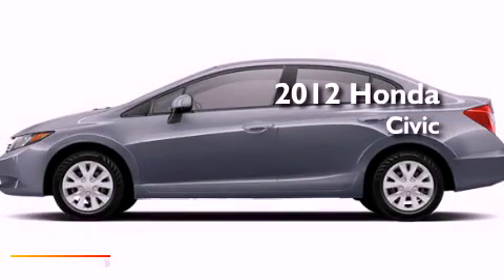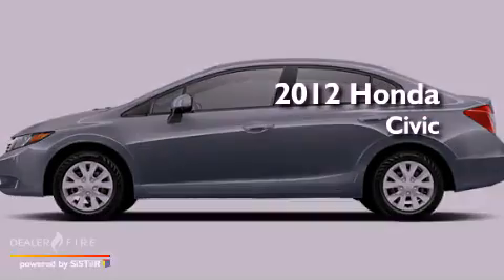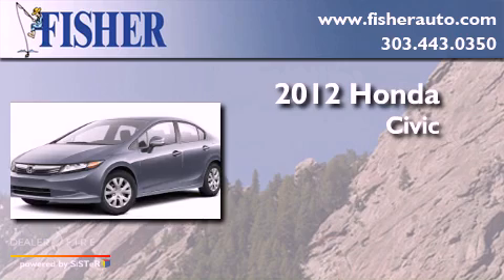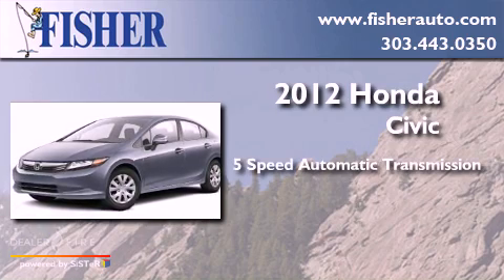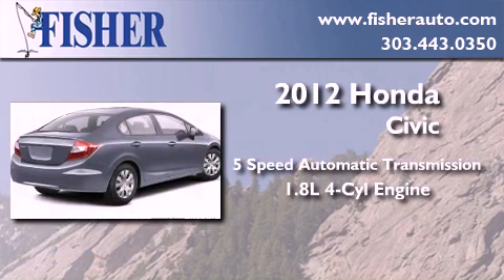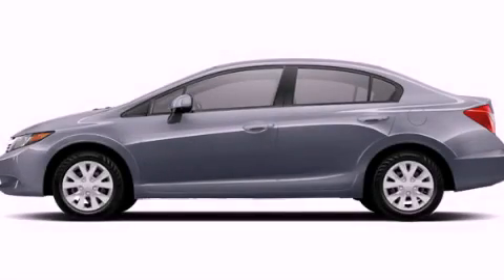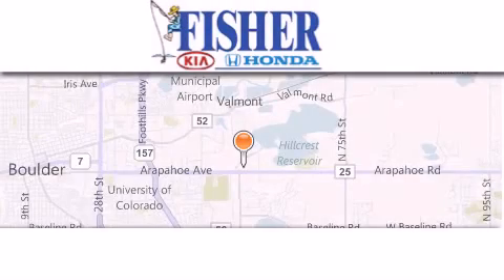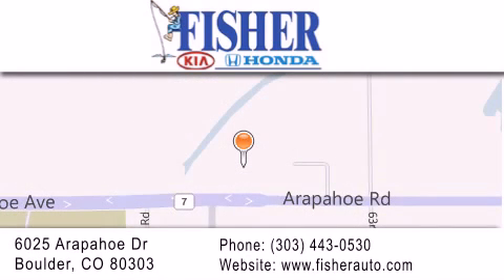2012 Honda Civic Boulder CO